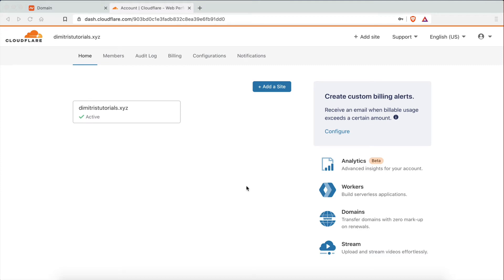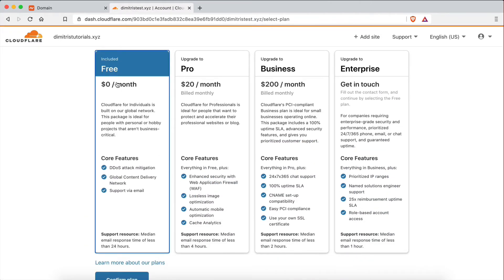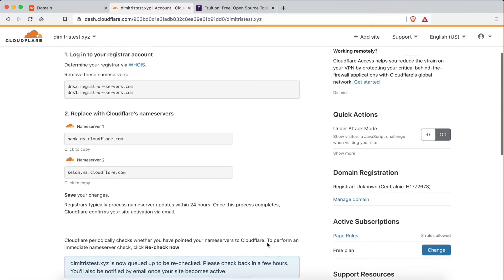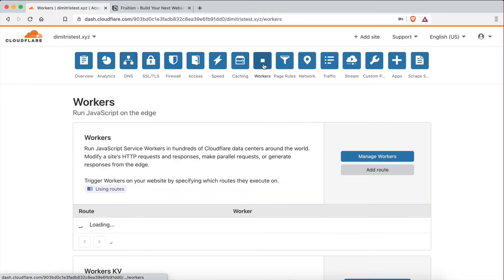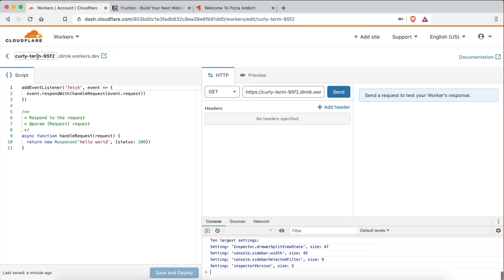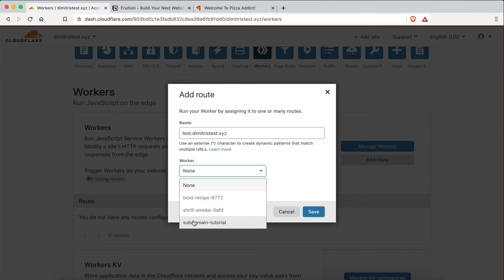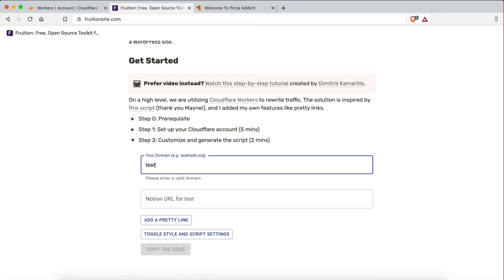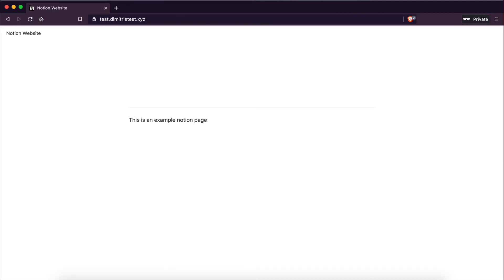Add Custom Sub-Domains To Your Notion Webpages!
Hey Guys! Today's video is going to be a follow-up of a video I recently made where I showed you how to add a Custom Domain to your Notion webpages. Many people wanted to learn how to add a Sub-Domain to their Notion webpages, so here is a video showing you exactly how to do it! Always with the help of

Add Custom Domains To Your Notion Webpages! (Best Solution 2020)

How To Build A Multi-Page Website On Notion (With A Custom Domain!)